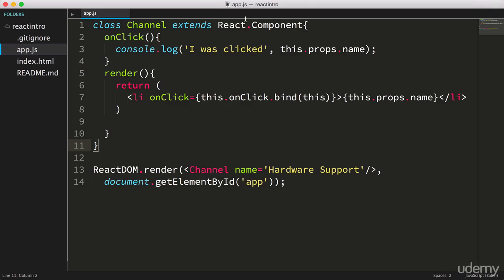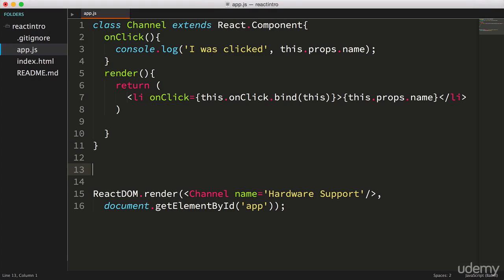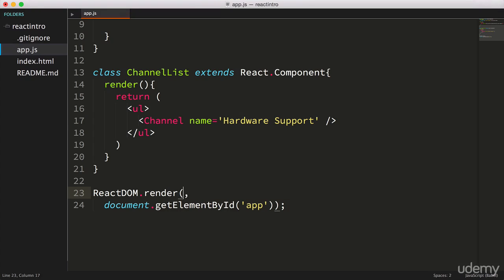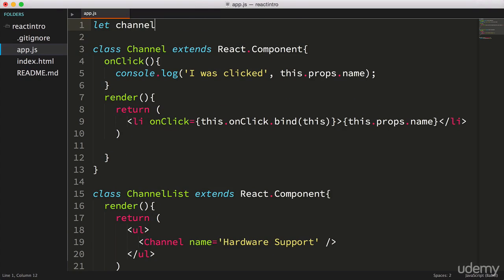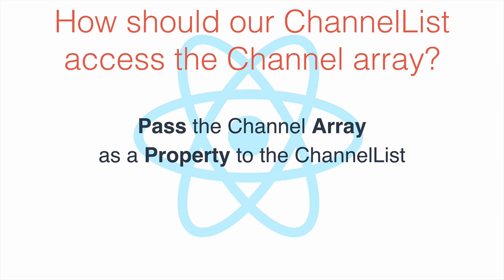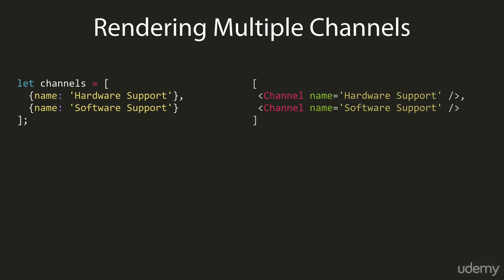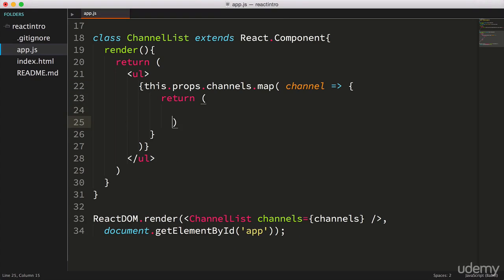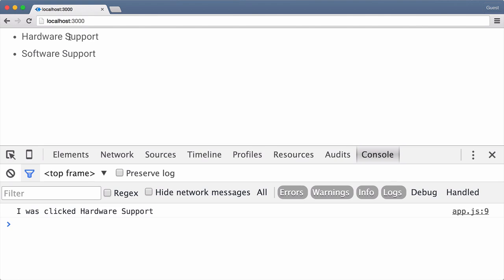Build Realtime Apps | React Js, Golang & RethinkDB : React Composition